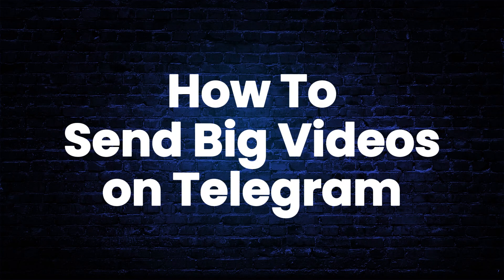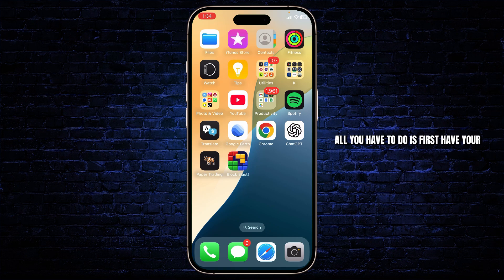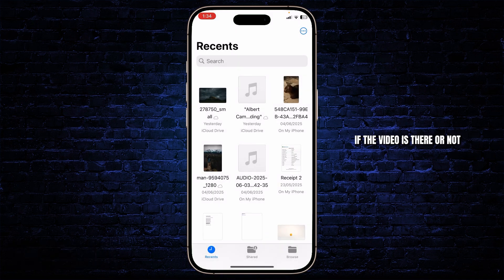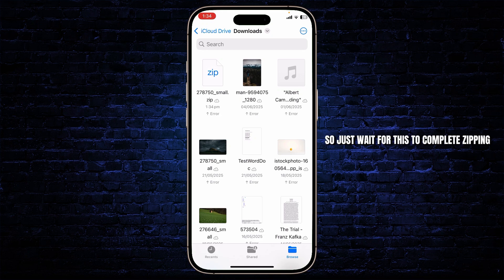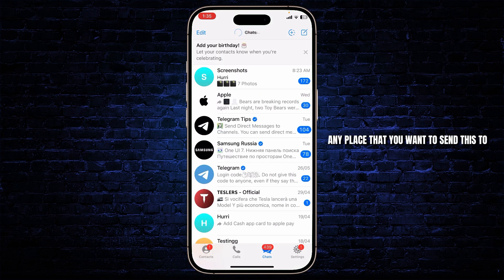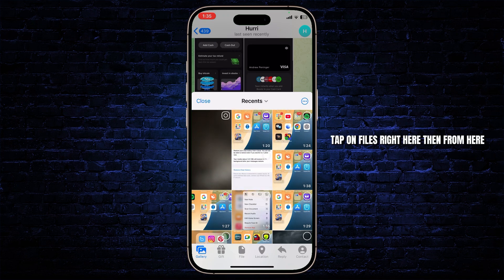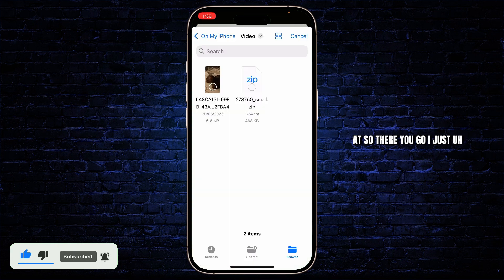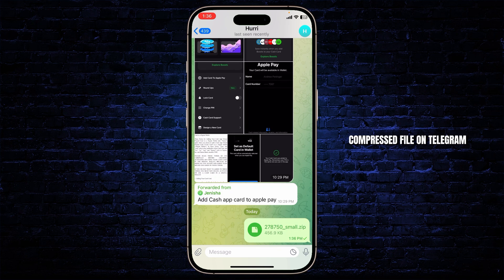How To Send Big Videos on Telegram (2025) - Easy Fix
Struggling to send large video files on Telegram? 🎥📲 In this quick and easy 2025 guide, we’ll show you exactly how to send big videos on Telegram — without losing quality or hitting size limits!

What You’ll Learn in This Video:
✅ The maximum file size for videos on Telegram in 2025
✅ How to compress videos without quality loss (if needed)
✅ Best methods to send large videos using Telegram's built-in tools
✅ Tips for faster uploads and smoother sharing

Whether you’re sharing full-length clips, long tutorials, or high-res footage, this step-by-step tutorial will help you send big videos on Telegram like a pro.

📌 Chapters:
⏱ 0:00 - Introduction
⏱ 0:10 - How To Send Big Videos on Telegram